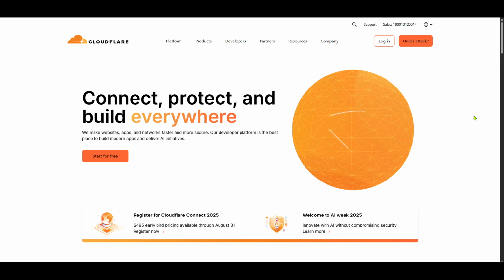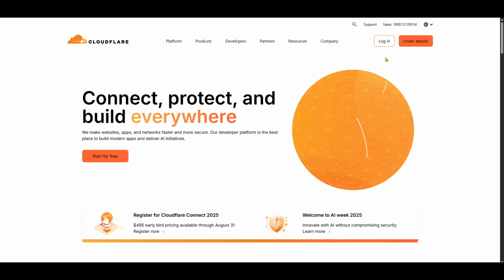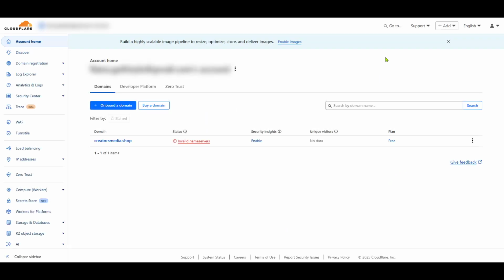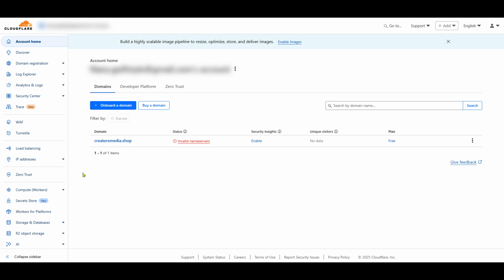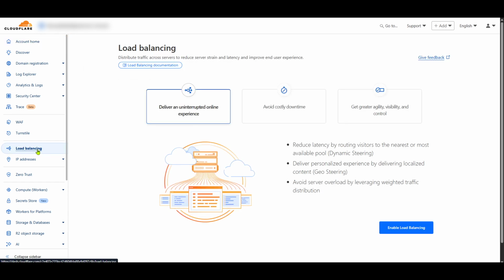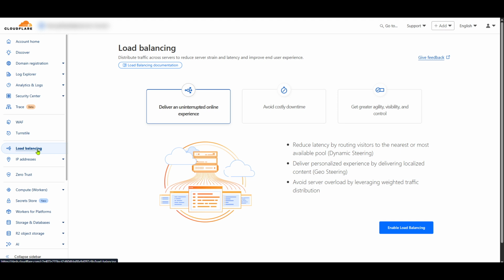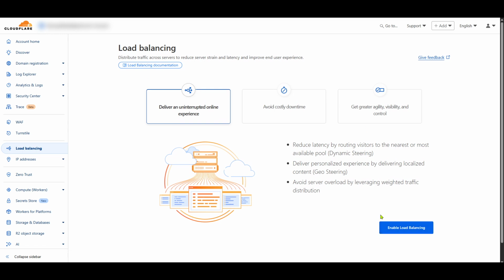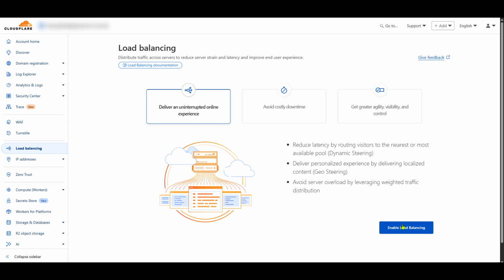How To Set Up Cloudflare Load Balancer And Spectrum To Port Foward Stuff [2025 Guide]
In today's video we are covering: cloudflare setup wordpress, cloudflare setup, 5 things to know before using cloudflare, cloudflare tutorial, cloudflare cdn, cloudflare, cloudflare dns